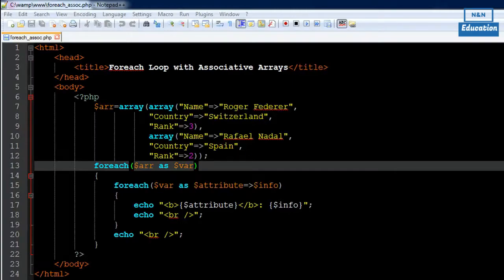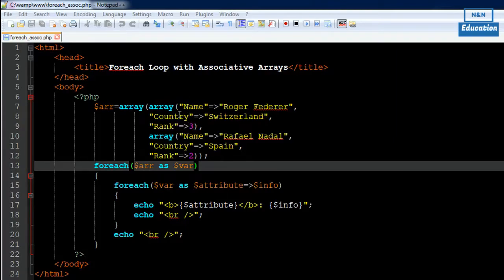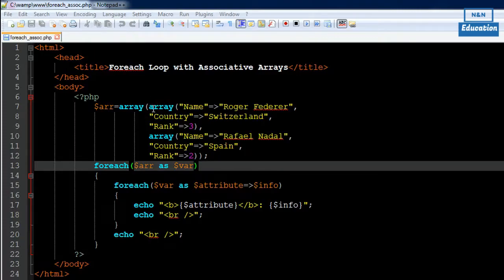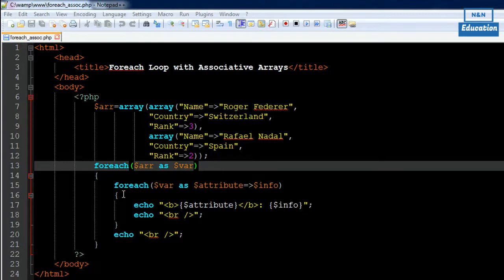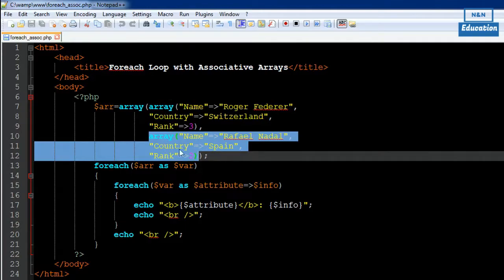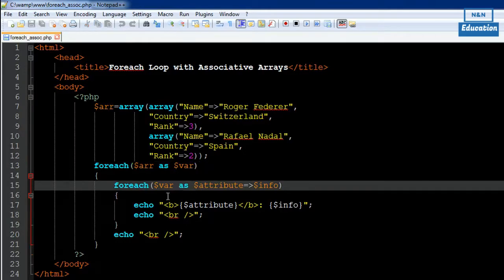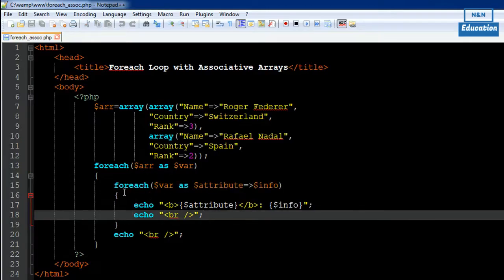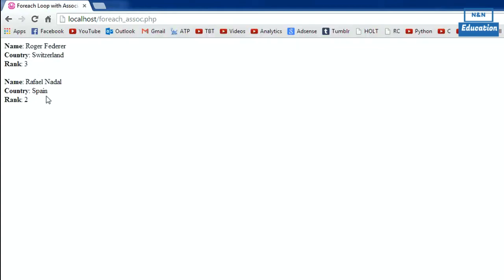PHP: Hypertext Preprocessor -Tutorial no 30 Looping through Associative Arrays using Foreach Loop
In this video we Cover Looping through Associative Arrays using Foreach Loop